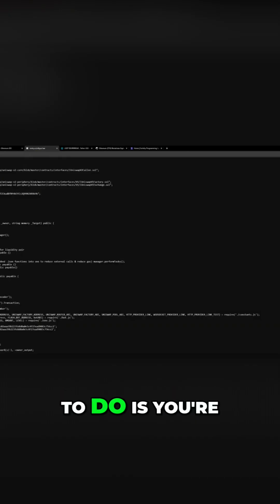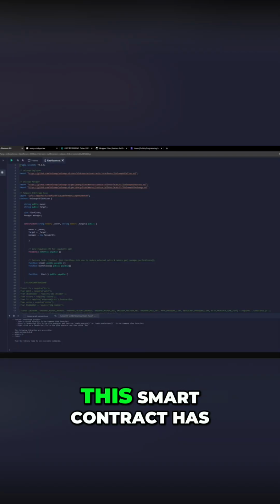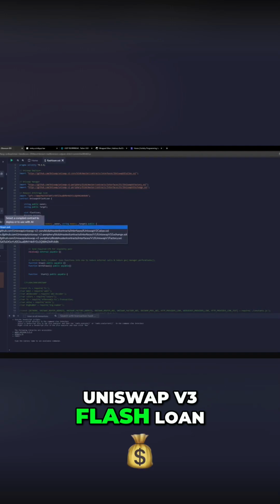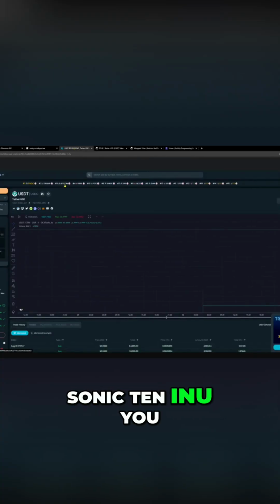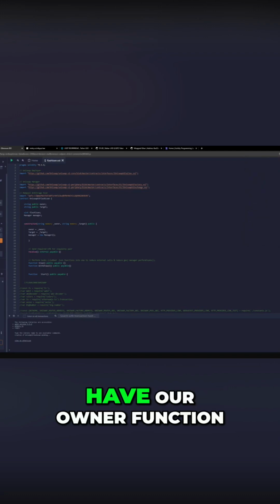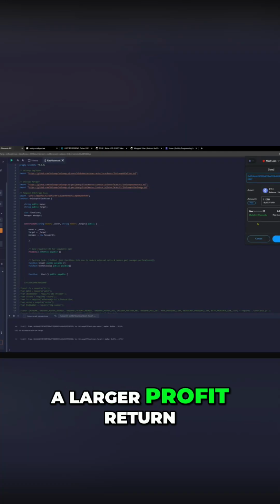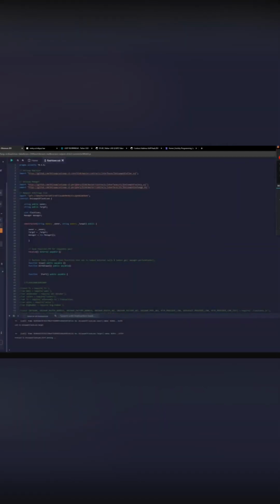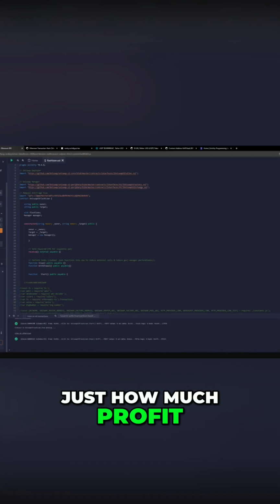Uniswap V3 Flash Loan: Code & Profit Guide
Learn to deploy and execute a Uniswap V3 flash loan smart contract. This guide covers code deployment, parameter setup, and profit extraction on the Ethereum network.